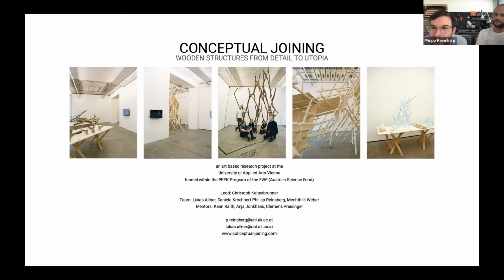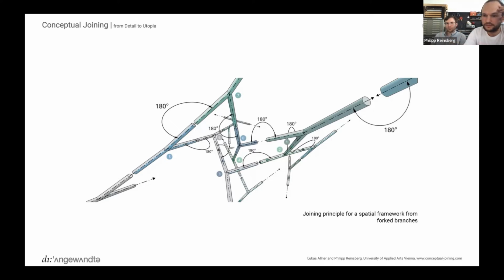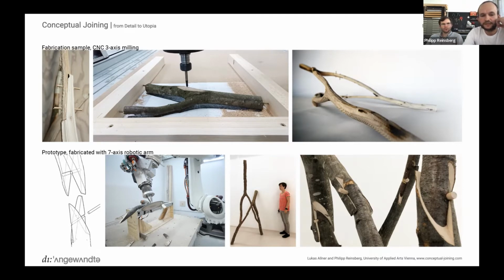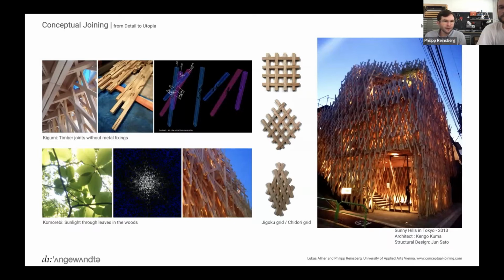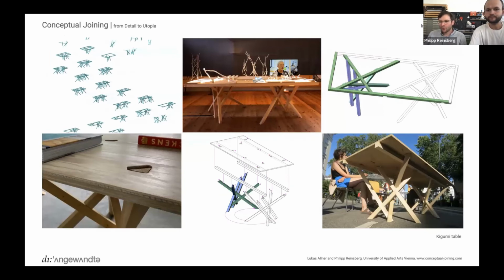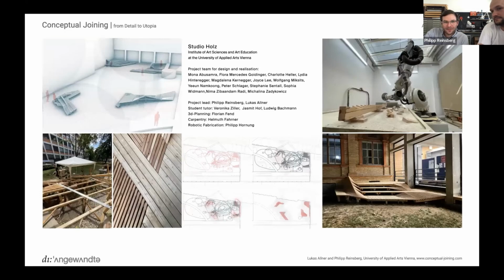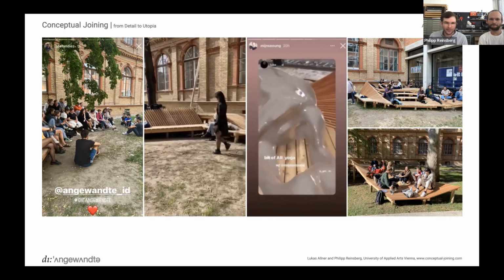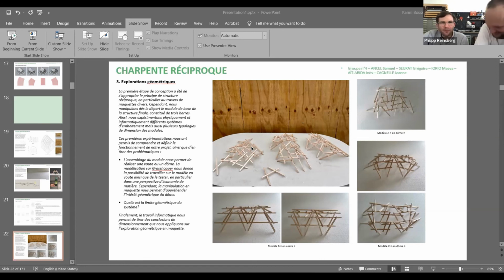INTELLIGENTE FABRICATION 2022 - TRANSFORMING TIMBER - PHILIPP REINSBERG ET LUKAS ALLNER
The construction industry is currently witnessing a global resurgence in the use of timber. This comes following a century that favoured new materials, notably iron and its improved counterpart steel, as well as concrete, which lead to novel architectural forms. It also saw the emergence of material science and the promotion of automation technology and fabrication techniques. Through the invention of laminated timber, wood has, since the 1960s, slowly been regaining a prominent position and risen as a modern construction material. This movement has been considerably growing against the backdrop of calls for more inclusive and holistic design approaches in the realm of an urgency for reducing carbon emissive materials.

This seminar will shed light on the state of the art of timber construction. It will host both academics and professionals whose practices are contributing in innovating the field. The subjects covered will include but not be limited to:
-A historical overview of timber construction
-Digital fabrication novelties and their integration in the industry of timber building
-Carbon footprint and life cycle assessment
-The transformation of the timber supply chain
-Design strategies to reduce the dependence on steel connections

PHILIPP REINSBERG
Institute of Architecture and Institute of Art Sciences and Art Education at the University of Applied Arts Vienna

Philipp Reinsberg is an architect, carpenter and researcher. He regularly designs and develops social interventions and experimental wooden structures. Since 2016, he is working as a consultant and expert for design, craft and technology with wood for the United Nations Industrial Development Organizations (UNIDO) on international projects. He is also teaching analogue and digital fabrication at the Institute of Art Sciences and Art Education (DAE/DEX), University of Applied Arts Vienna.

Lukas Allner is an architect and researcher with focusing on the inventive potential of the interplay between material conditions and conceptual thinking in architecture. Currently he is teaching at the University of Applied Arts Vienna and at the University of Innsbruck with an interest in interpretation techniques for architectural design and a focus on experimental building construction and Circular Design.